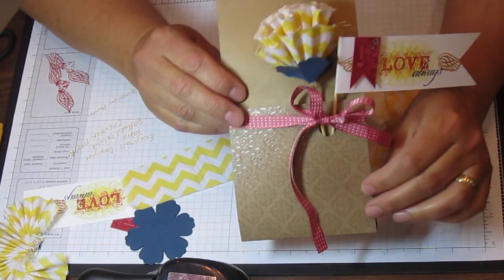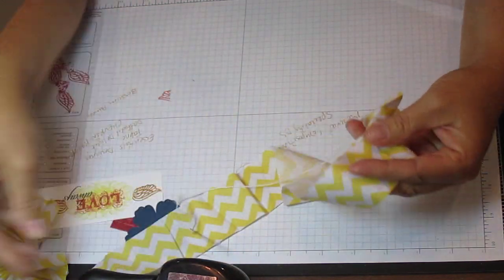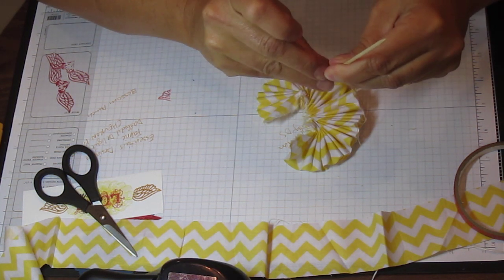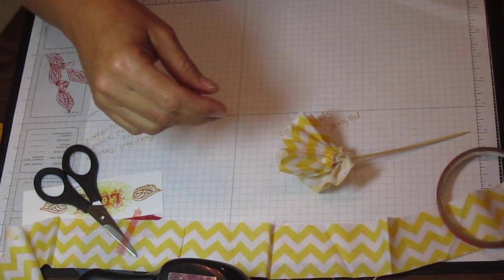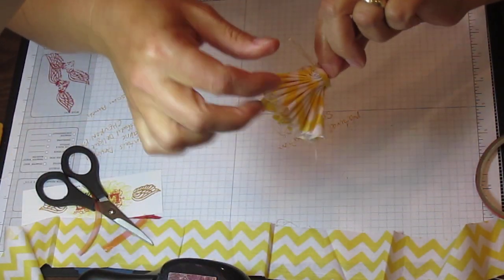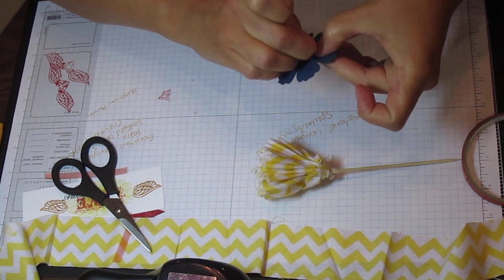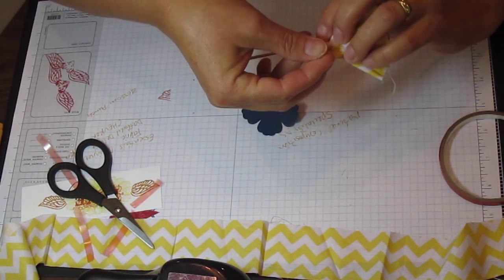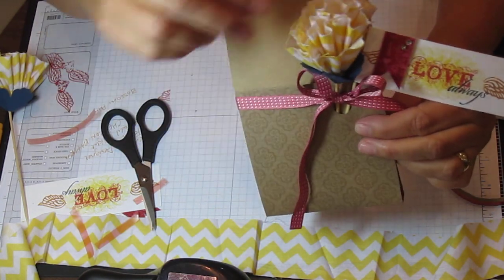How to Make a Fabric Flower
Make a fabric flower using a strip of Stampin' Up! Essentials Designer Fabric, baker's twine and a needle, Sticky Strip and a bamboo stick. Kim Becker, a Stampin' Up! independent demonstrator, shows you how!